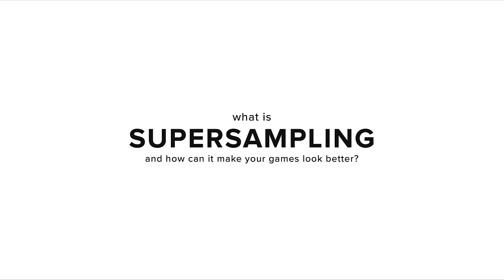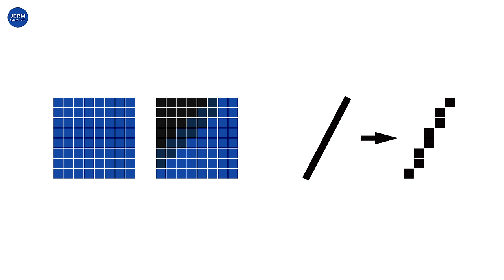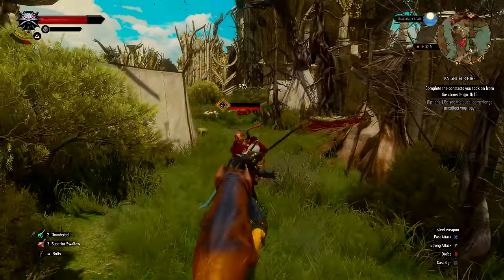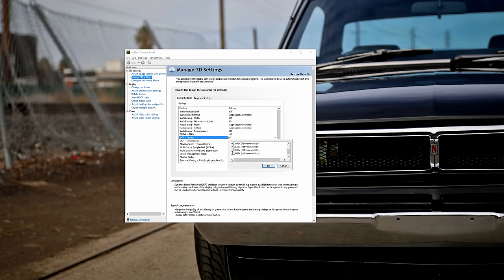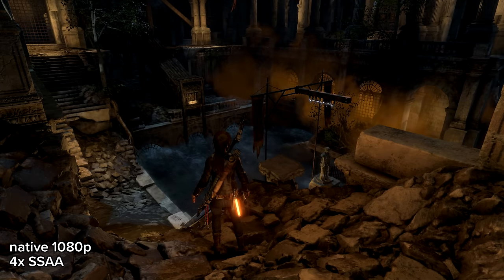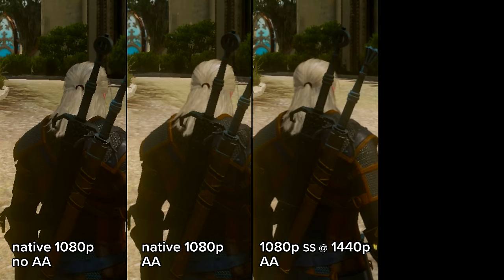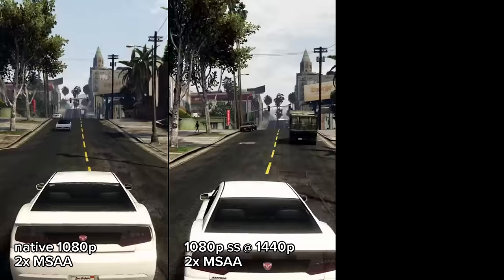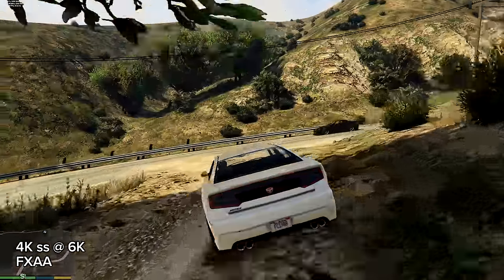How to Use Supersampling to Make Games Look Better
Even if you have a 900p or 1080p monitor, running games at greater-than-native resolutions can make your games look sharper, more detailed, and it greatly reduces aliasing. IT'S NOT EFFICIENT, but it can look beautiful if you have the GPU power to spare!